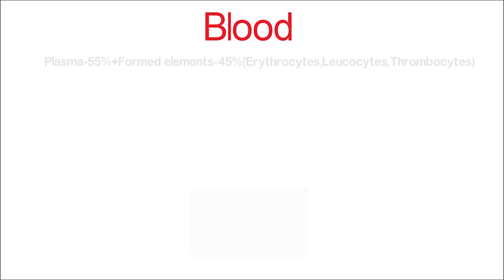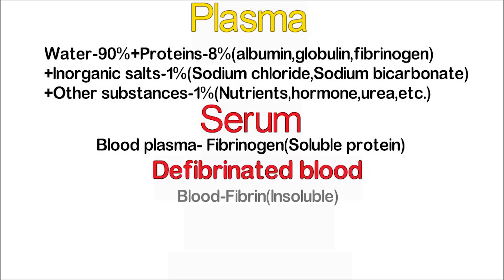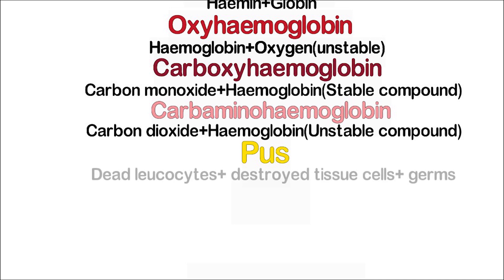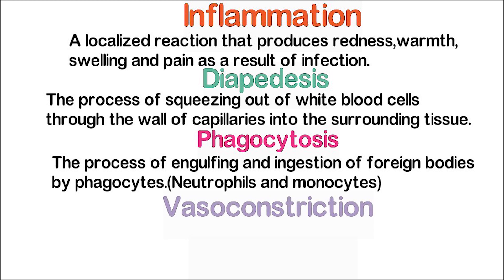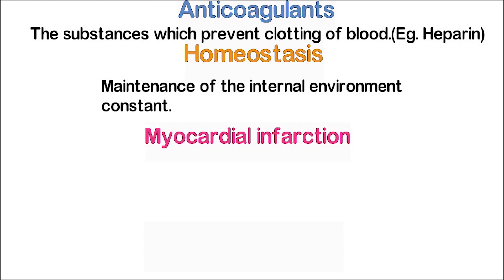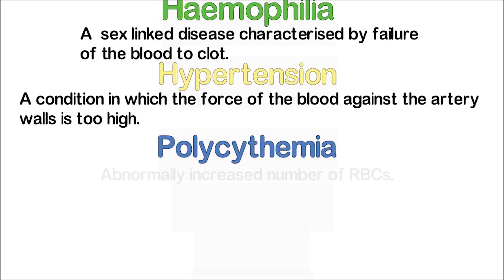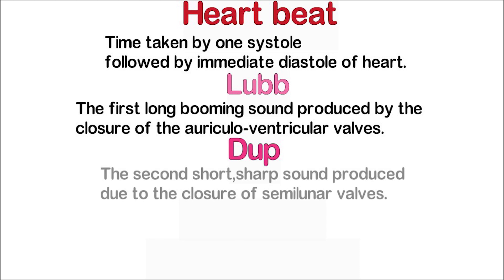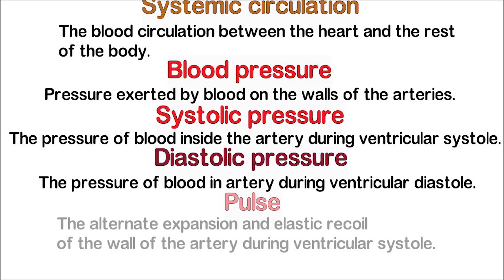Overview Of Circulatory System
I am Ms Surajita Raj,going to discuss the terminologies and Definitions:-
-Vasoconstriction.
-Vasodilation.
-Agglutination.
-Phagocytosis.
-Diapedesis.
and a lot more.